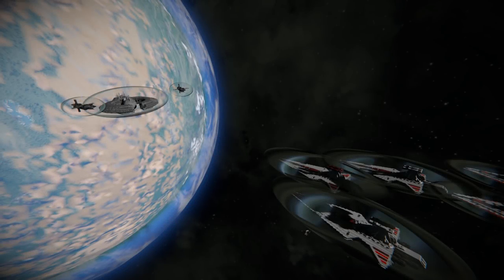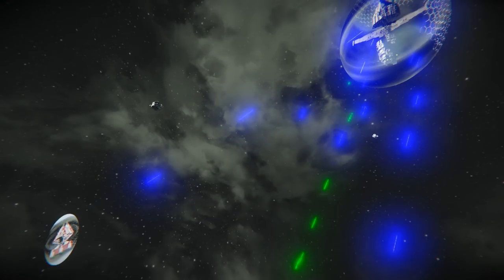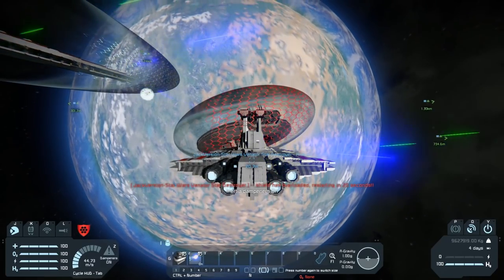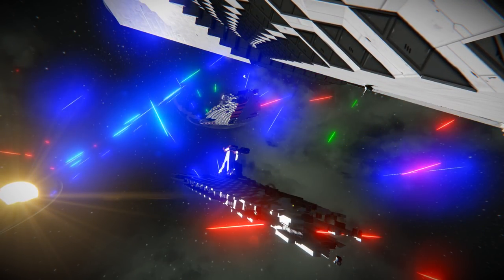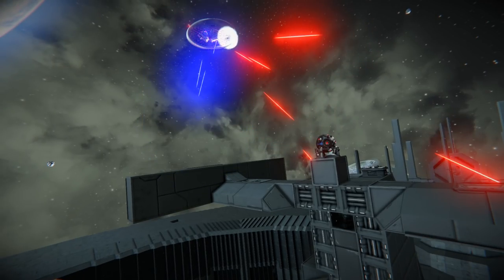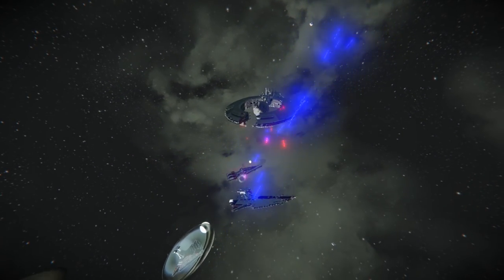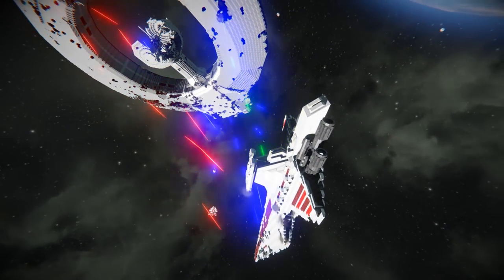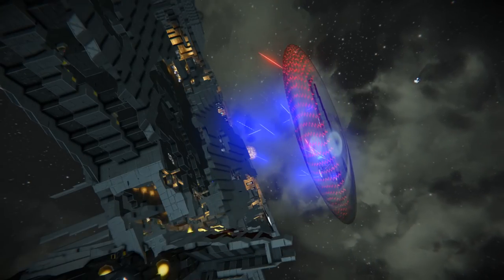LUCREHULK BATTLESHIP ASSAULT! - EPIC Star Wars Battle - Space Engineers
Oh and you can keep my ship. | The best and most explosive battle we've done before!

Un-official Star Citizen Soundtrack :D